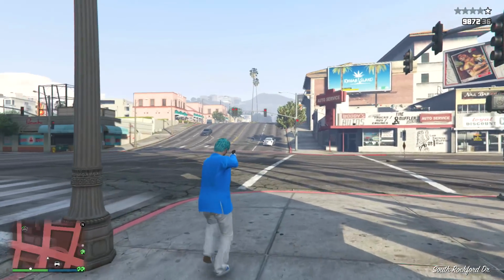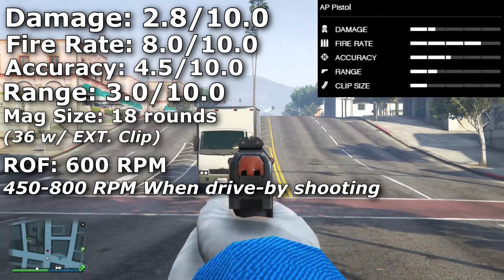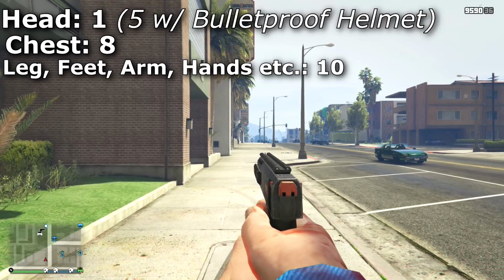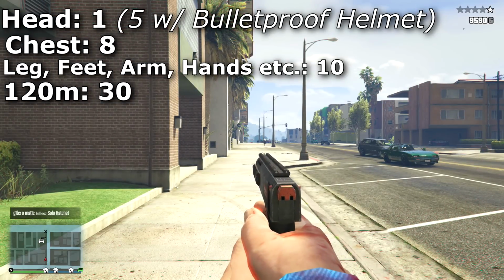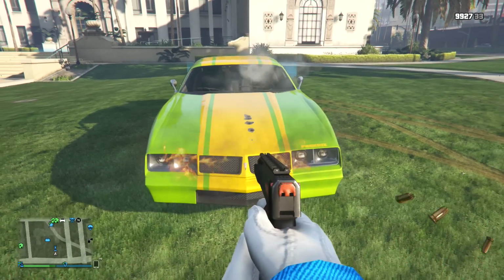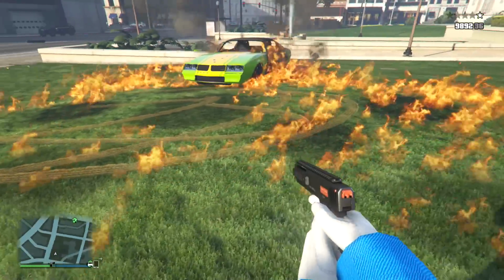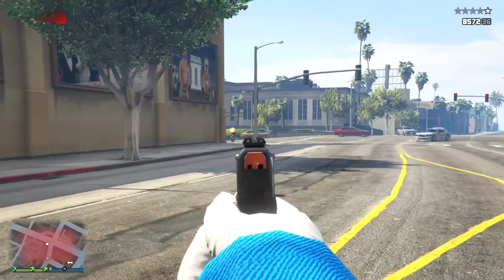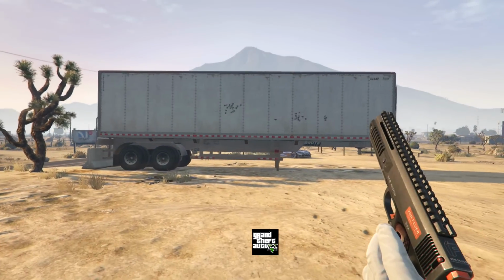GTA 5 Gun Guide: AP Pistol (Review, Stats, & How To Unlock)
In this episode of my series called "GTA 5 Gun Guide" we will be looking at the AP Pistol in Grand Theft Auto 5. GTA 5 Gun Guide is a series on my channel where we will be looking at all of the weapons in Grand Theft Auto 5 and Grand Theft Auto Online.

What are your thoughts on the AP Pistol in GTA 5?